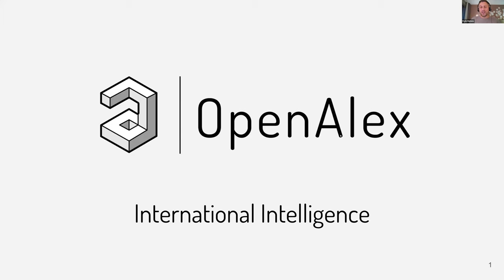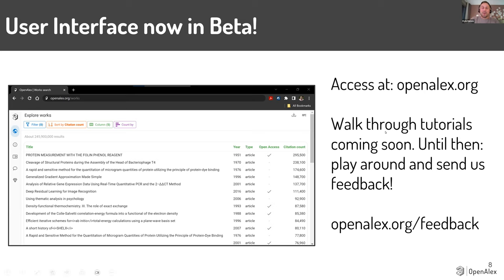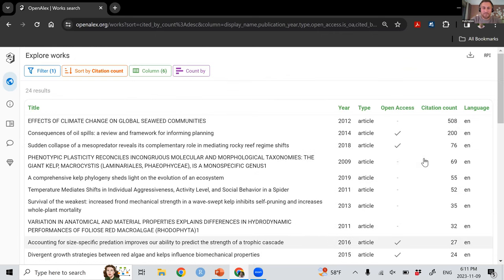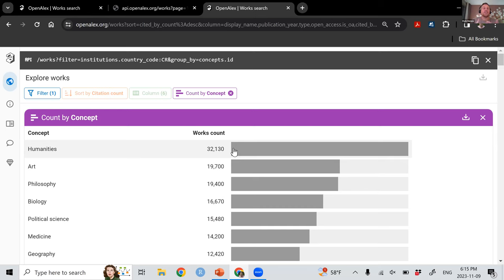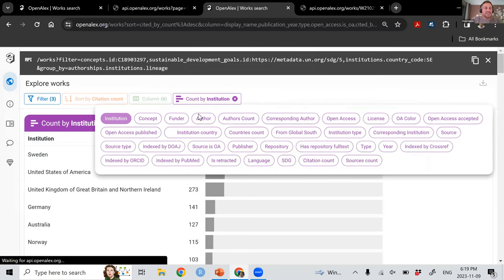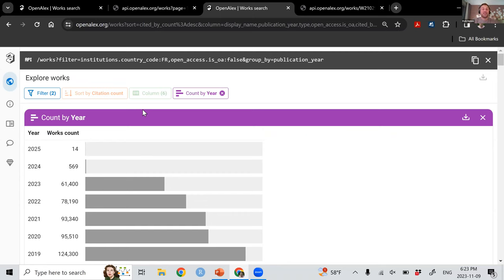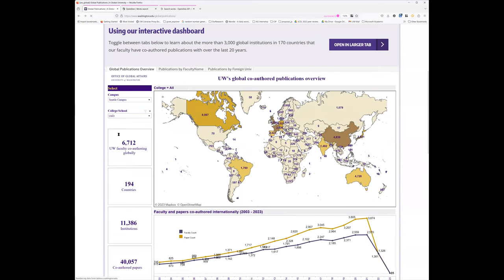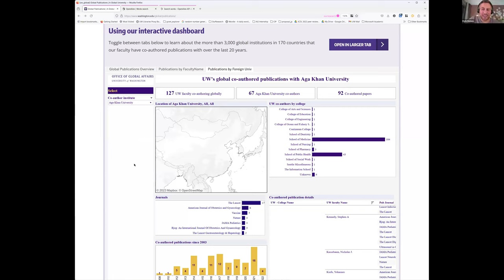Webinar: International Intelligence with OpenAlex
International Intelligence with OpenAlex

Because of this, internationalization of research is a priority for many Universities around the world. The strategies that Universities develop and implement to achieve their goals of international collaboration require comprehensive data on their research and on the research of all other Universities around the globe. For instance, knowing which institutions globally work on similar research can help identify new partnership opportunities. Identifying existing connections among researchers between those institutions can help drive development opportunities. These data historically have come through costly subscriptions to restricted databases. OpenAlex now provides the data required for international intelligence freely to all users across the globe. In this webinar, we will review common use cases of bibliometric data by international research teams at Universities and how to perform them easily and freely using OpenAlex. For instance: assessing current and potential international collaborators; identifying leading countries and institutions within specific countries on topics of priority to your institutions; and insights into research contributions to the UN Sustainable Development Goals. We will end by showcasing an international intelligence dashboard built off free access to OpenAlex data by a large American research university.

Presenters: Kyle Demes & Jason Portenoy